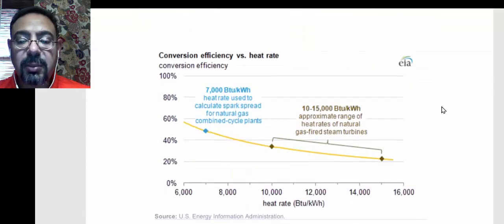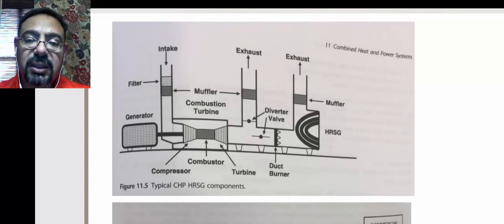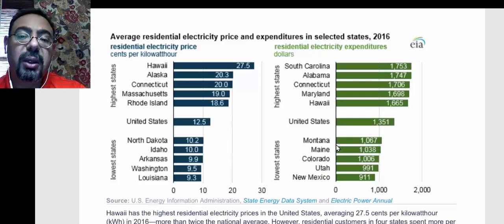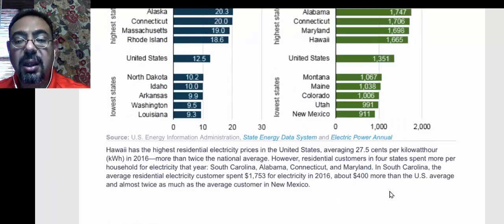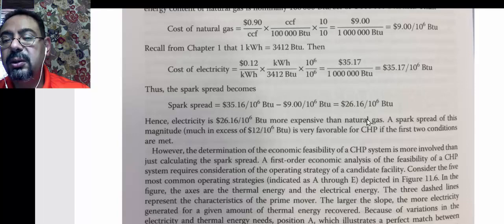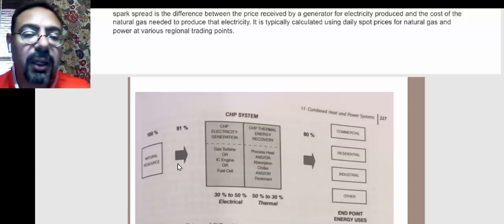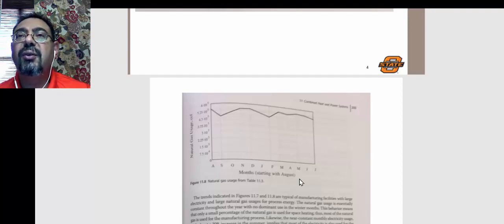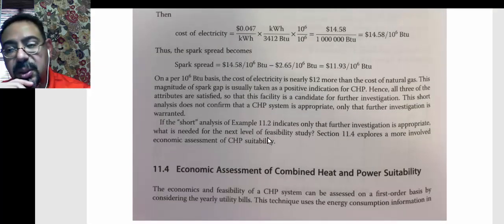Lec 12a CHP systems